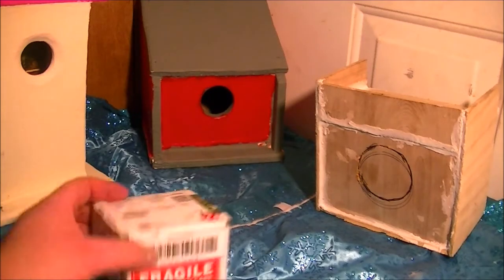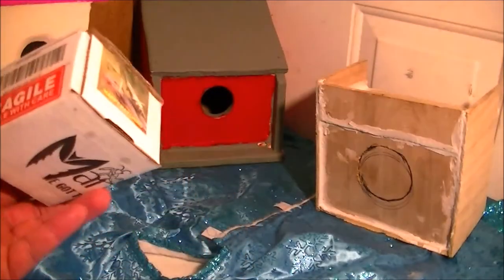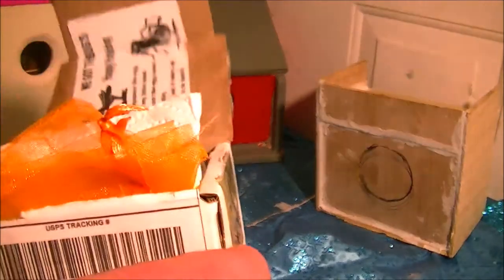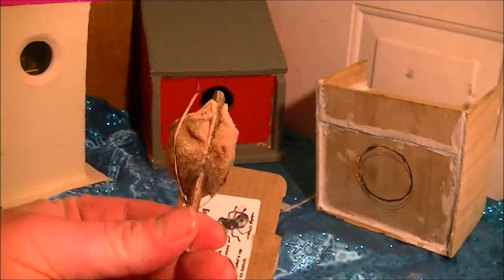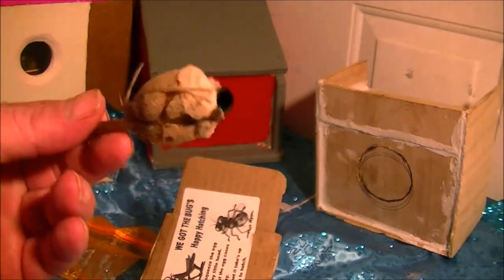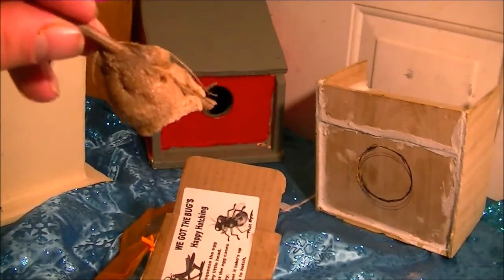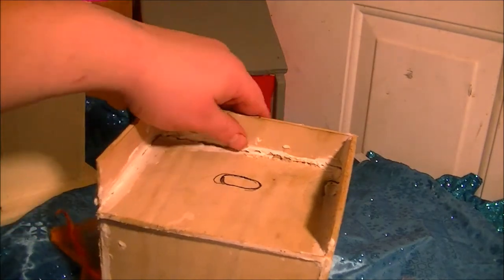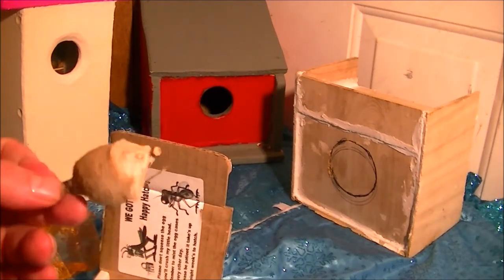Pray Mantis UnBoxing / Fun Facts about Chinese Mantis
Un Boxing Pray Mantis Sack.. so Exciting.. Also some Fun Facts about Pray Mantis..

Please up Me with my Patreon Got a Lot of Stuff Planed Thanks Get some great Protein in your Diet Check Out Remember you can change the Currency out at Check out.. :)